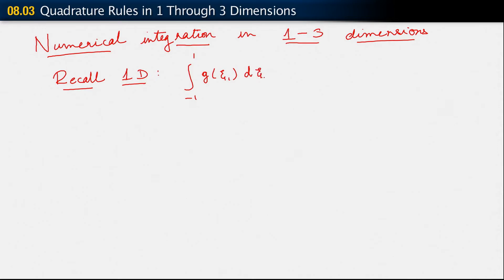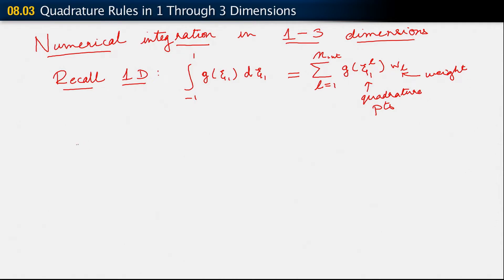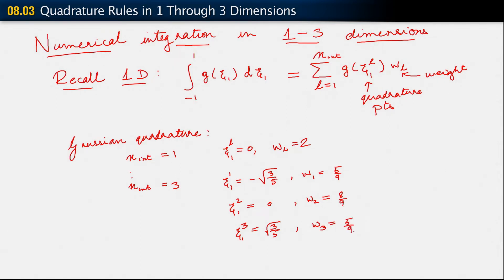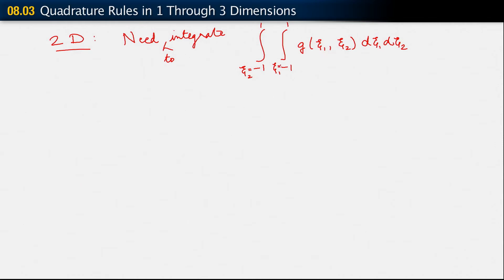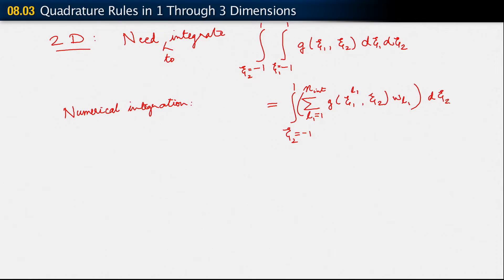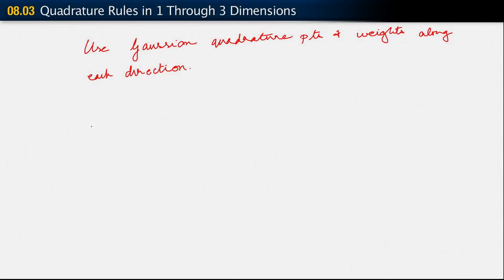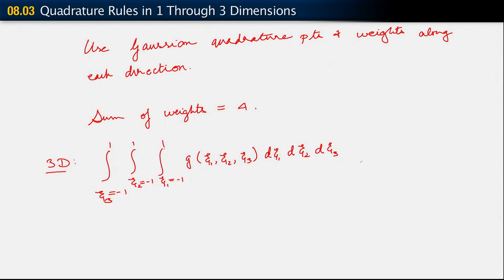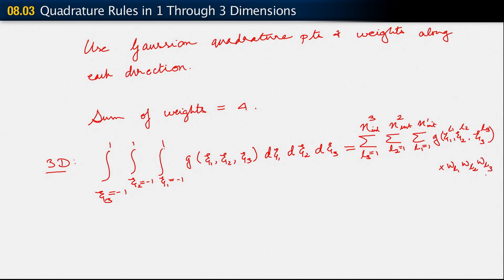Quadrature Rules in 1D Through 3D — Lesson 2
The development of basis functions in multiple dimensions is continued in this video. One of the important aspects of this development is numerical integration and it will be discussed here for one through three dimensions. Gaussian quadrature is needed for the integration. The use of Gaussian quadrature and weighting functions in each direction is shown and the integrals are evaluated for the bi-unit domain.